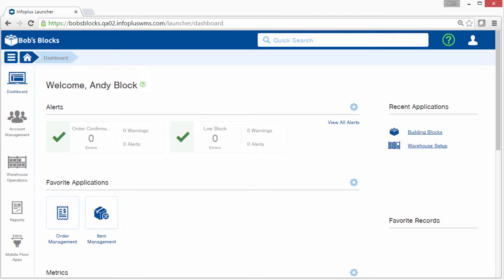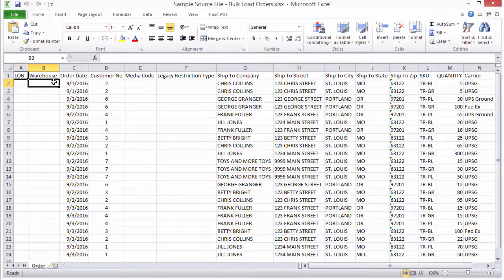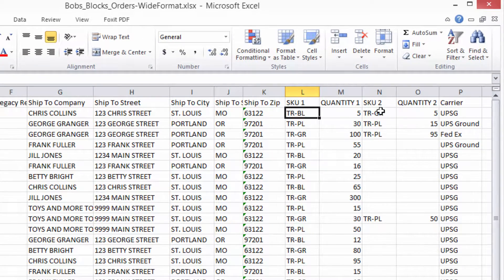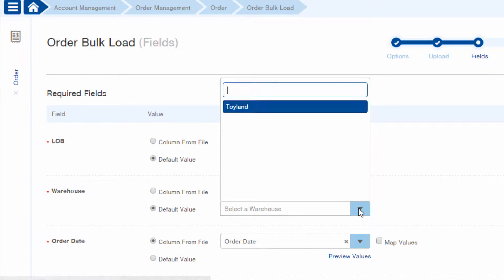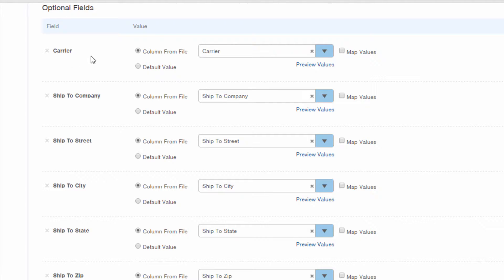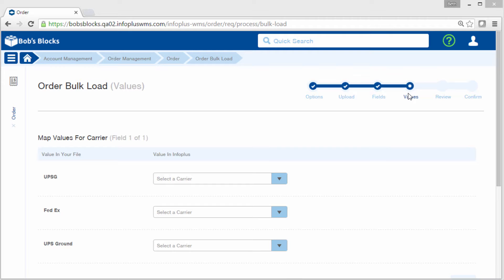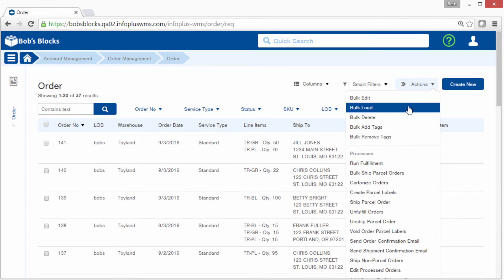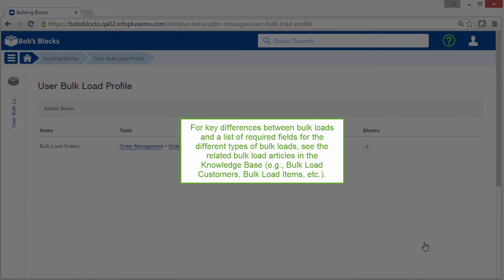Infoplus Tutorial - Bulk Load Records into Infoplus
Learn how to load multiple records into a Table in Infoplus.